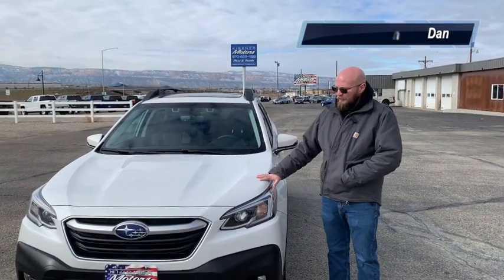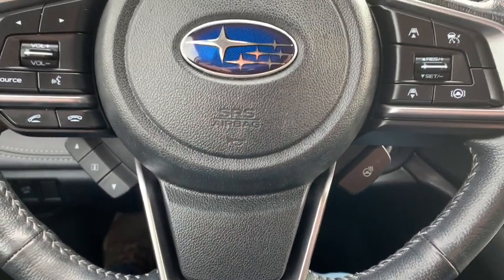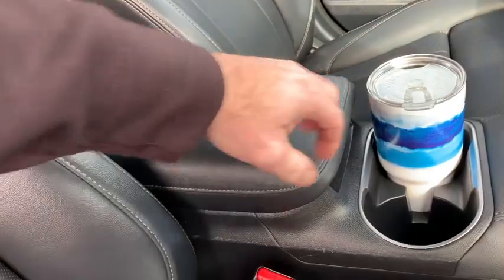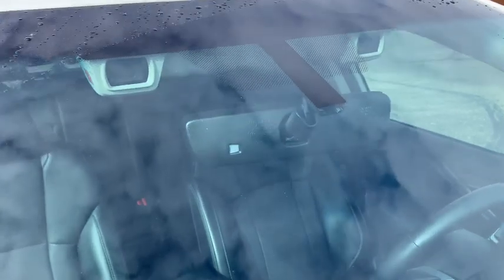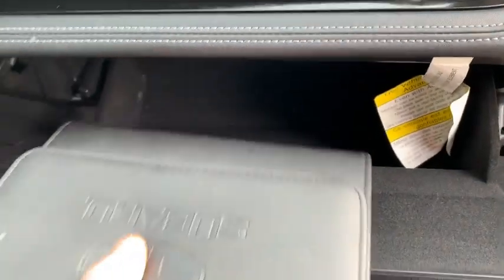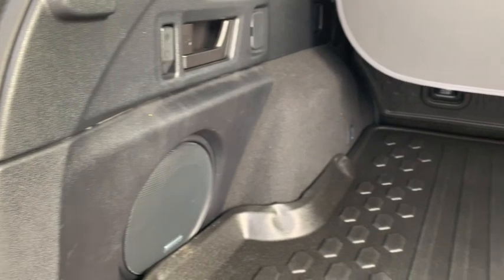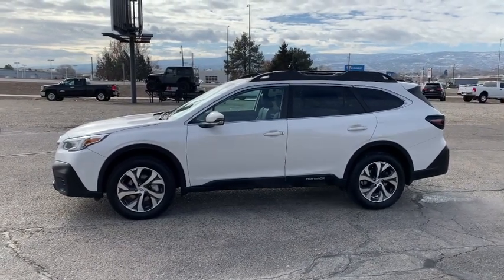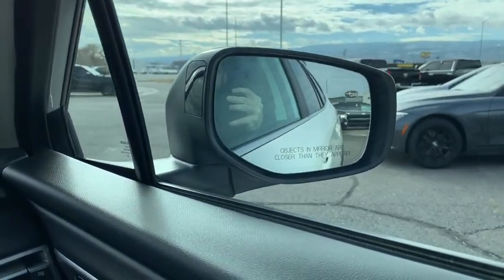Subaru Outback Review and Walk Around. Great car or not? MPG, power, AWD. Would MrBeast Drive one?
Grab A Gear does a review and walk around on a 2020 Subaru Outback. We go over HP, MPG, exterior and interior. Subaru has a great reputation for the AWD system, we tested it on our drive. MPG was good. HP got us going but not quickly.

We want to thank Kisser Motors of Grand Junction CO for letting us take the car out and do a solid review.

And seriously would MrBeast drive one? I want to know.